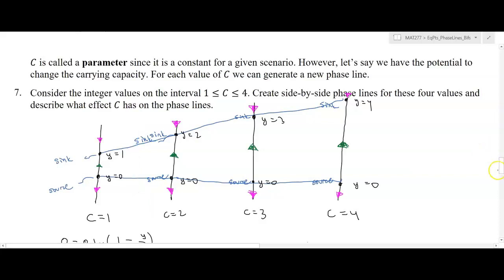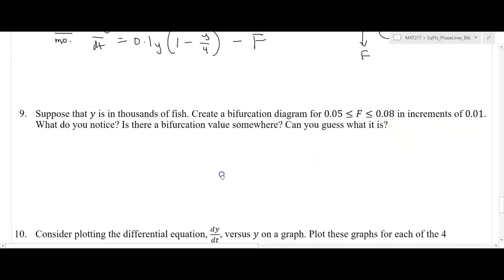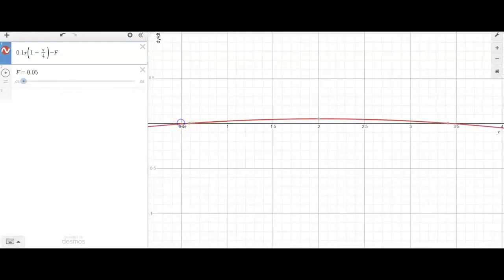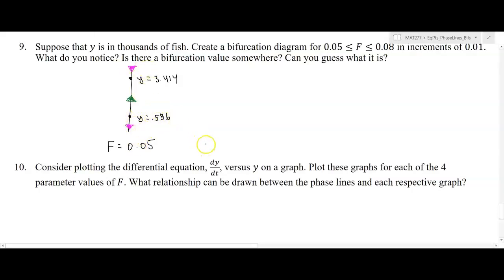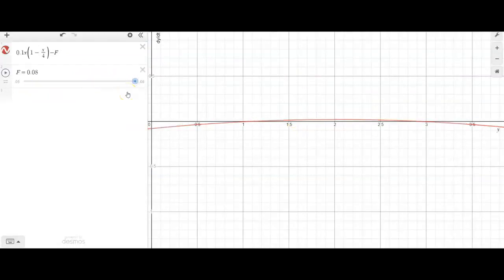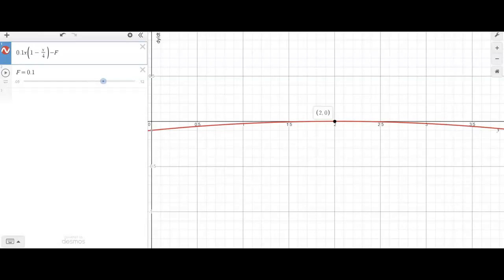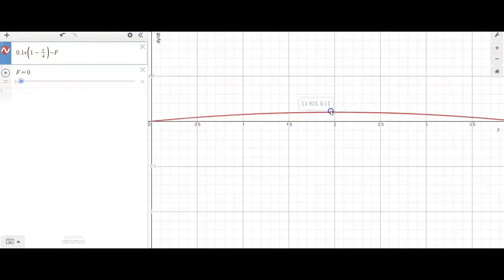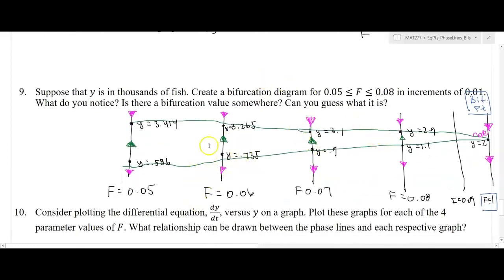Equilibrium Points, Phase Lines, and Bifurcation Points - Part 4